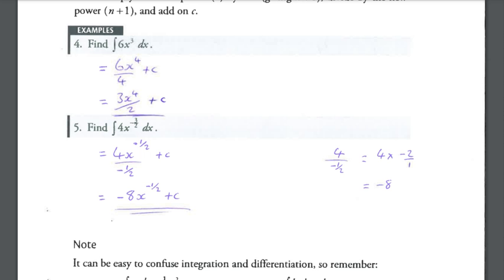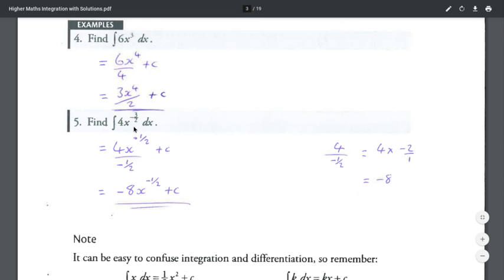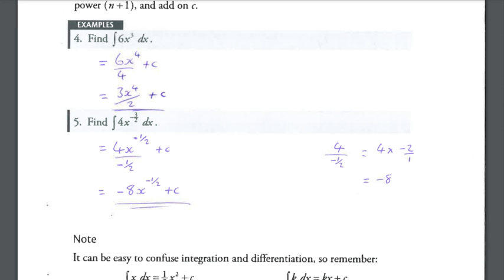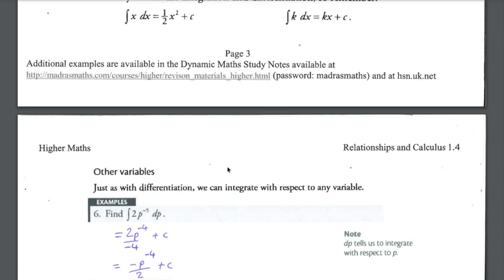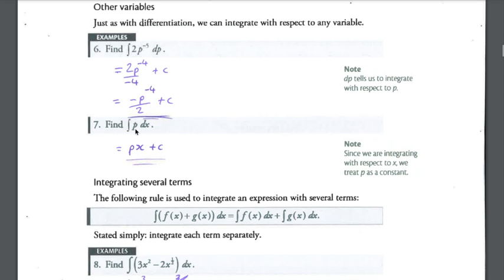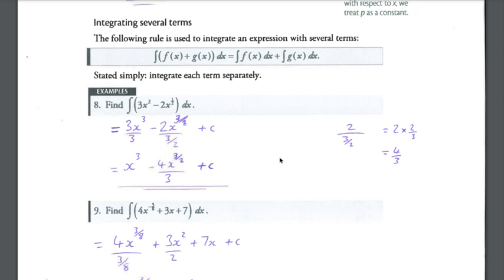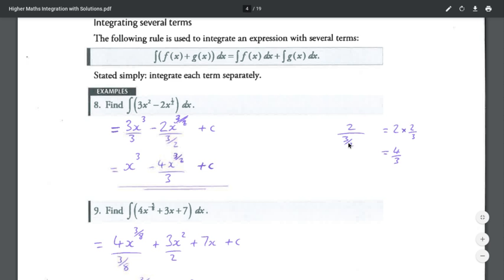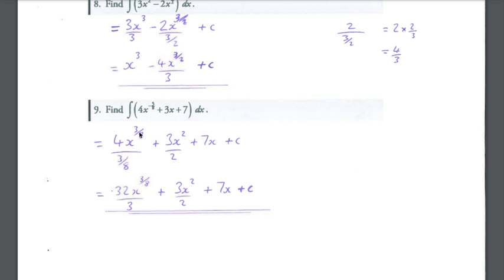Higher Maths - Integration Lesson 1b - Integrating an Algebraic Function